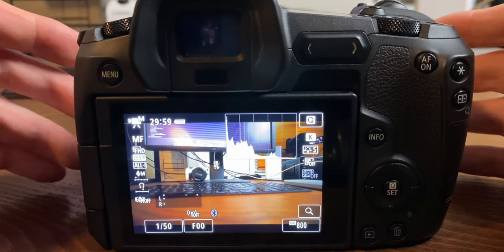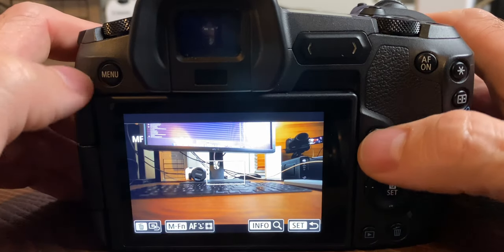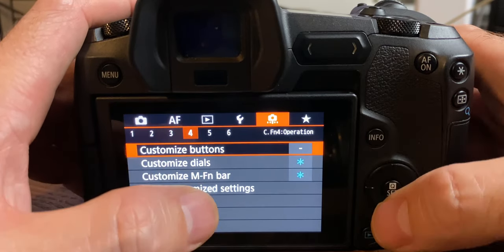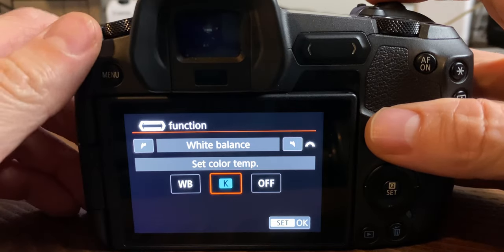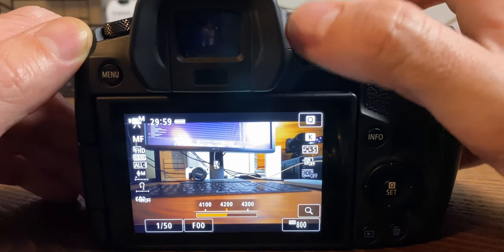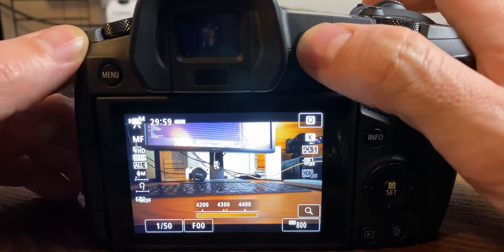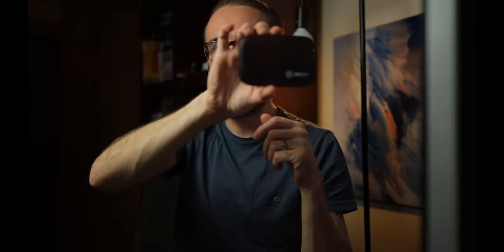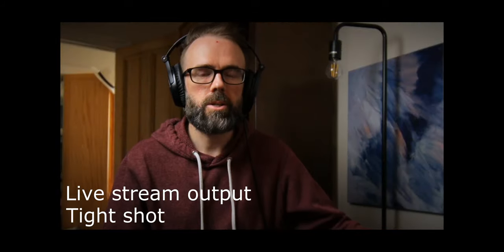Canon EOS R TOUCH BAR | Dial in white balance, critical focus and check exposure in a pinch.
Venus Laowa Zero D Lens EF on Amazon
My New FAVOURITE Lens on Amazon

In this video I take you through why I like the dreaded Touchbar on the Canon EOS R and how I set it up for use in how I shoot my videos. There is a lot of hate out there on the EOS R touchbar and it looks like Canon will remove it from the new R mirrorless line up coming out like the EOS R5 and R6 but I actually really have come to love the touchbar and I think you will too once you see how I have set it up to work well for me. It's not flawless, but the way I have it setup is pretty slick and helps me dial in white balance, exposure and critical focus in a pinch.

▶ CHECK OUT MY EOS R CLOG CINE LUT and Resolve and Premiere Grading Presets I've created - currently for sale at my

I get ALL MY MUSIC from SoundStripe (Ad*)